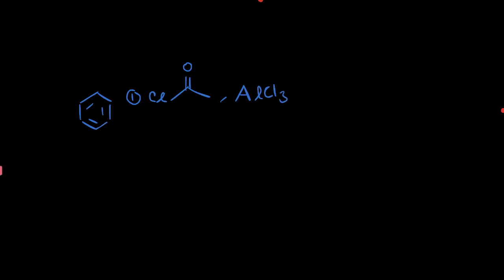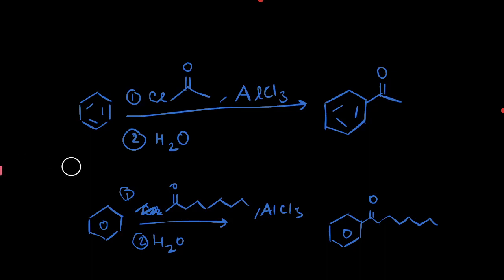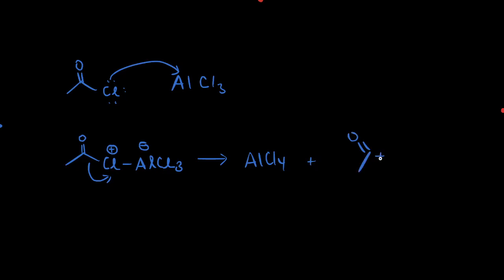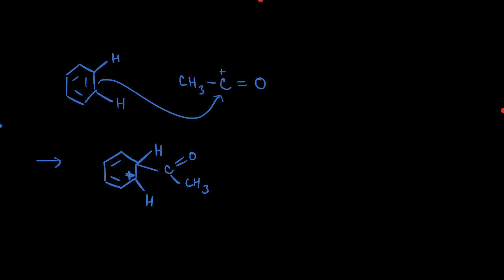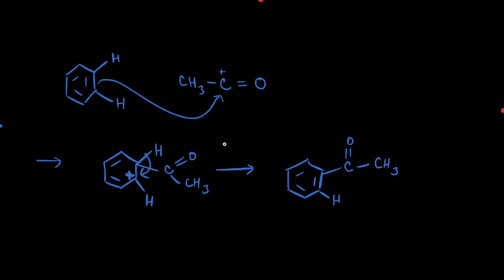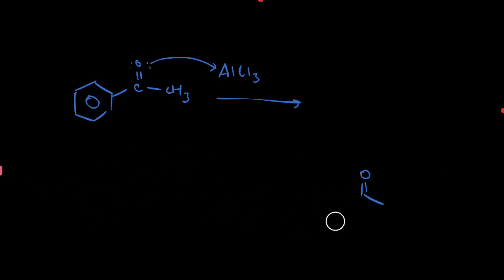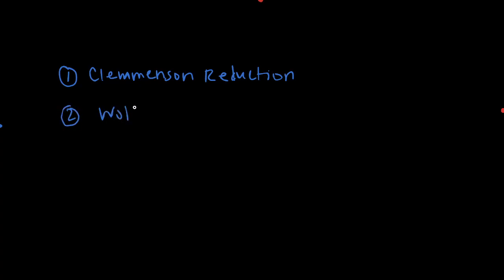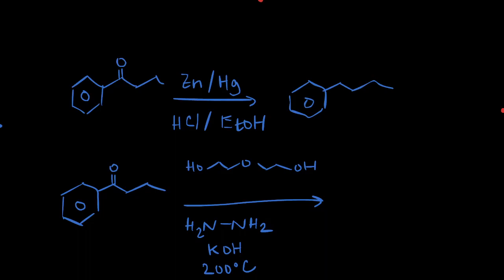Friedel Crafts Acylation and Ketone Reduction Mechanisms | Organic Chemistry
In this video, I break down Friedel–Crafts acylation of benzene, walking step by step through the electrophilic aromatic substitution (EAS) mechanism. We cover the role of AlCl₃ as a Lewis acid catalyst, how the acylium ion electrophile is generated from an acyl chloride, and restoration of aromaticity. At the end, I briefly connect this reaction to the Clemmensen reduction and Wolff–Kishner reduction to show how acylation can be used as a strategy to form alkyl-substituted benzenes. By the end, Friedel–Crafts acylation will feel logical, not memorized.